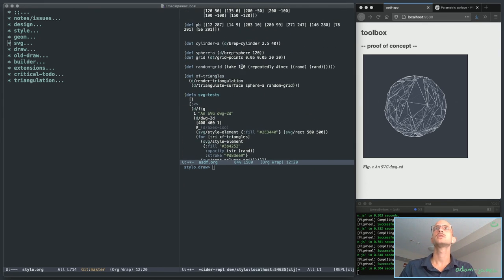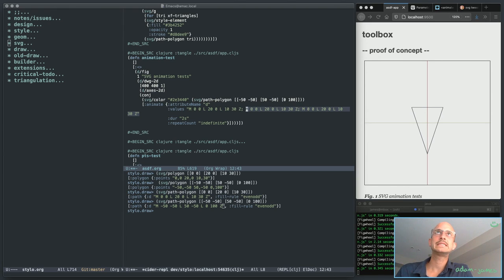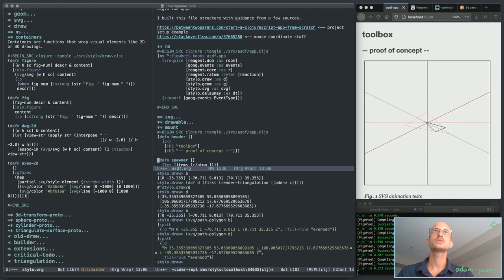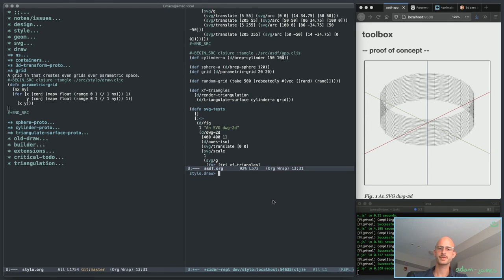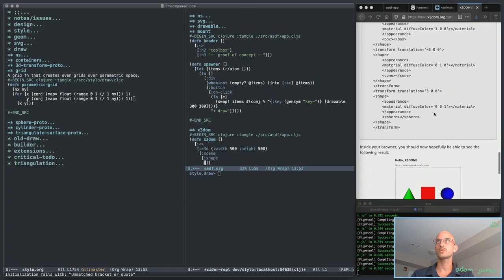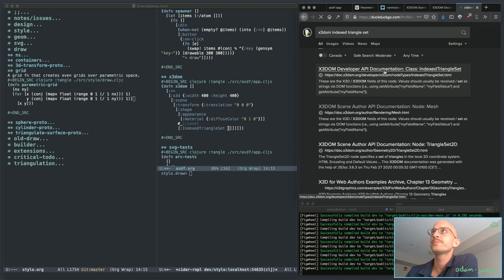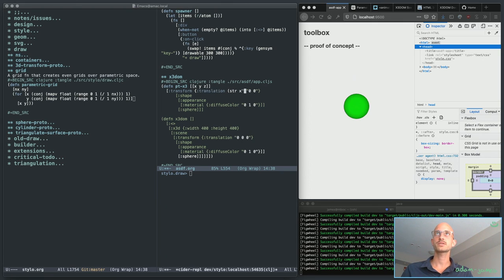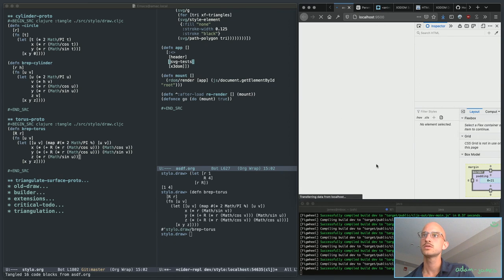Clojure dev. VOD 52